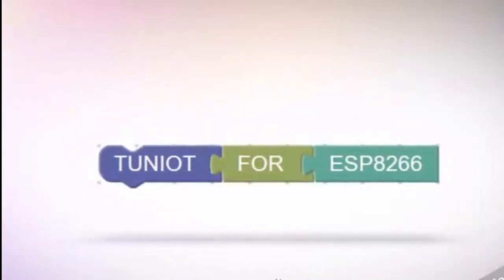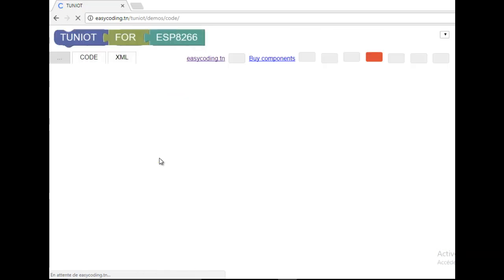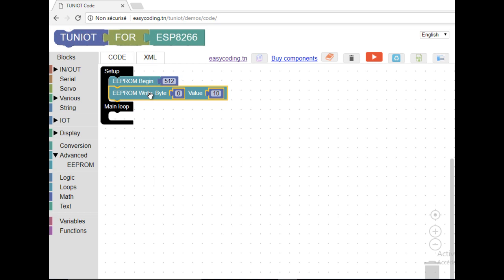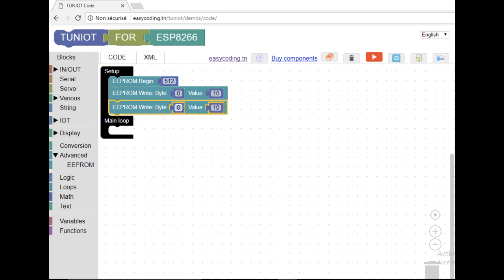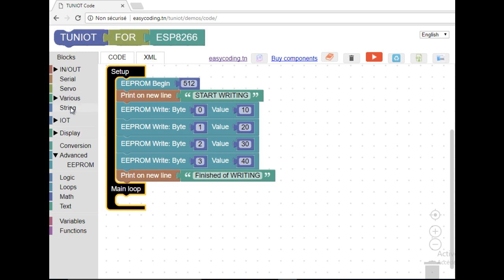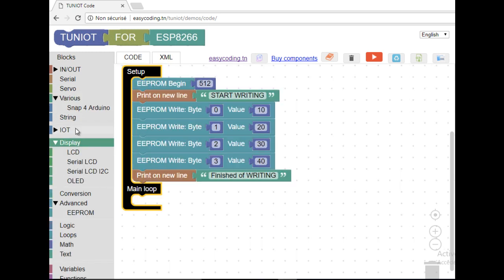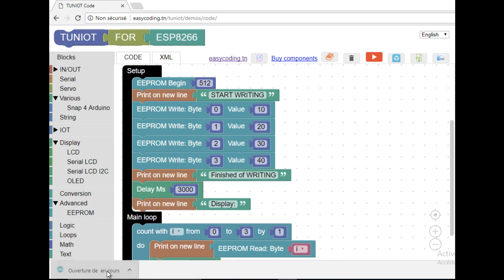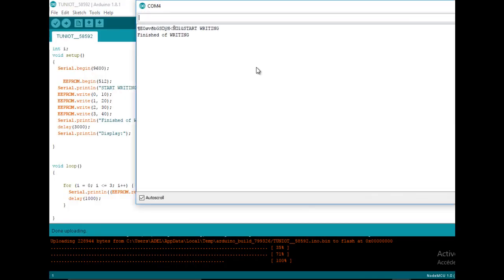NodeMcu (ESP8266) Tutorial A-12: EEPROM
In this video, we will see how to write and read data in the EEPROM of the ESP8266.

You will not write any piece of code, just snapping blocs together.